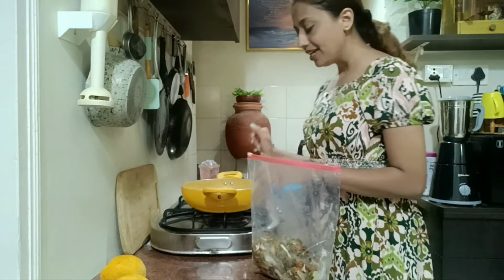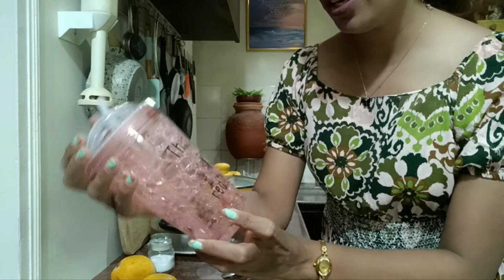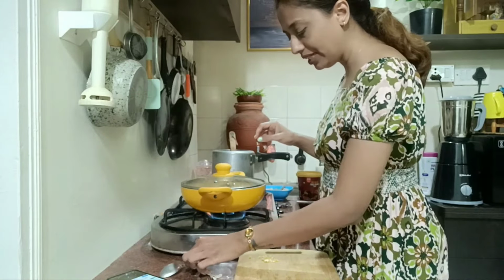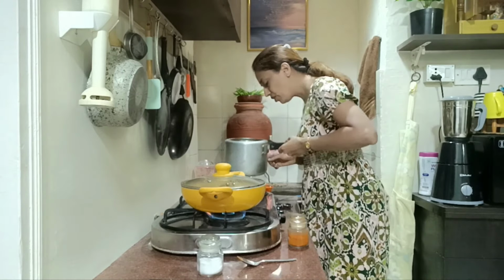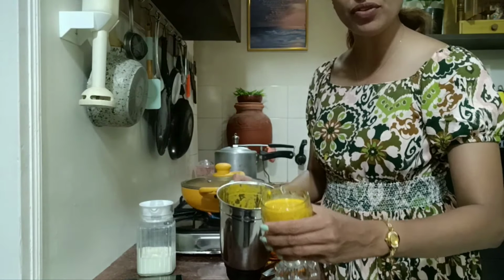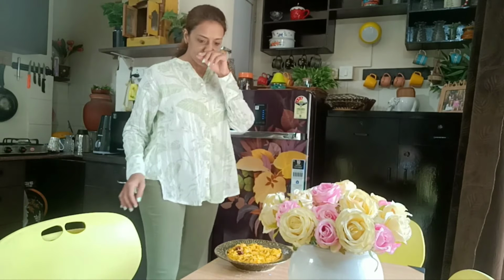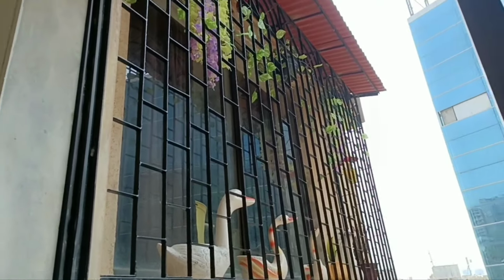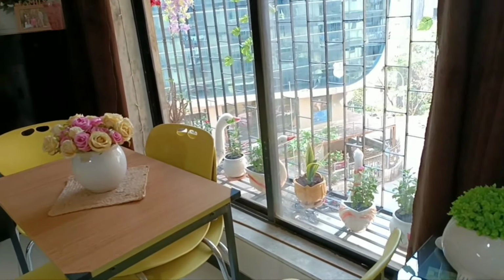Wholesome Cooking & Periwinkle Blooms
Finally got my Periwinkles  in my balcony.Happy happy

With ❤️
Dhruti